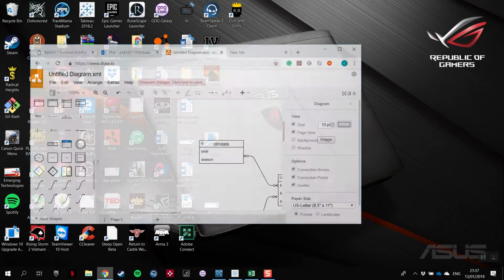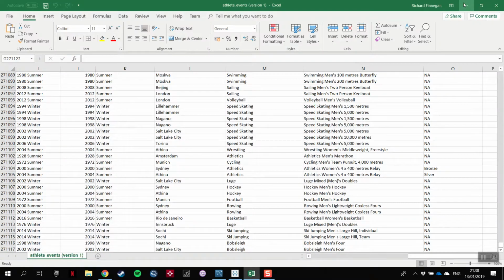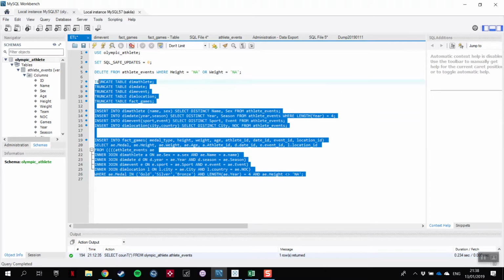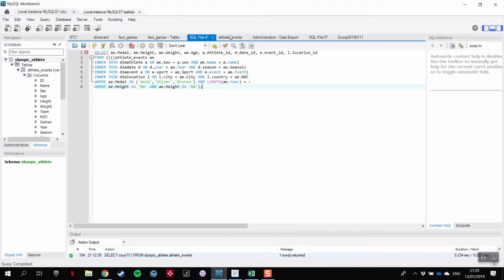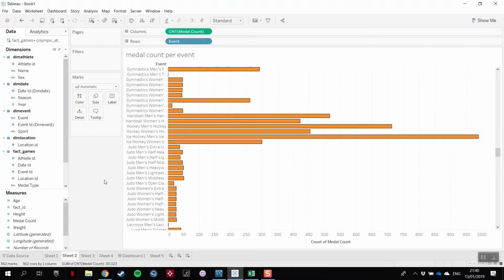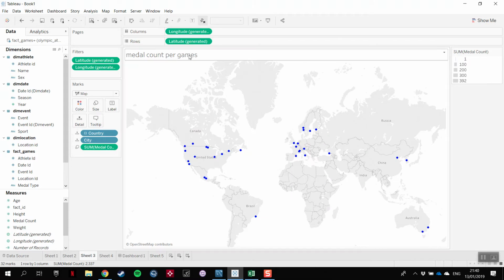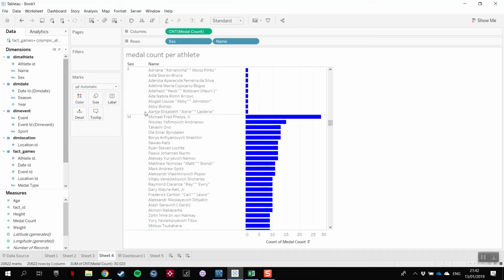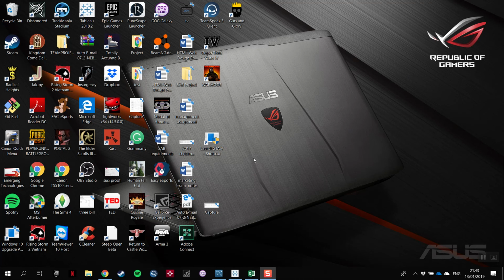data warehouse project 2019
a short video on my project for college